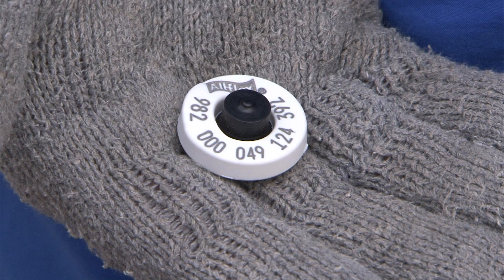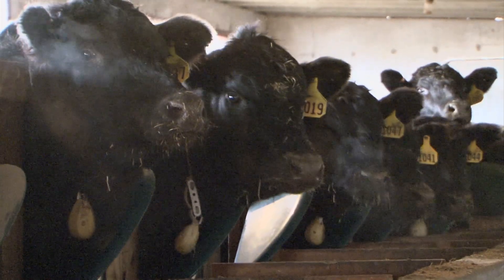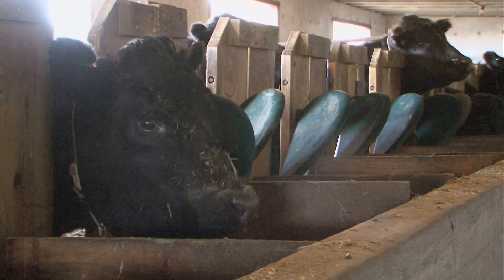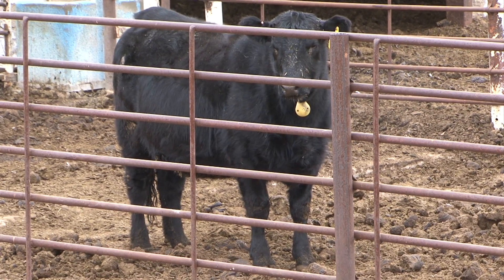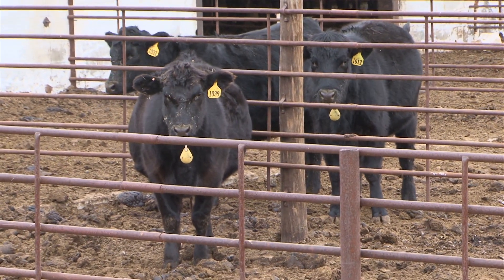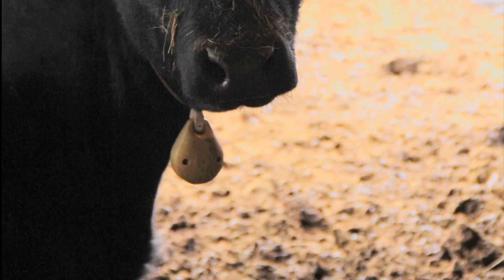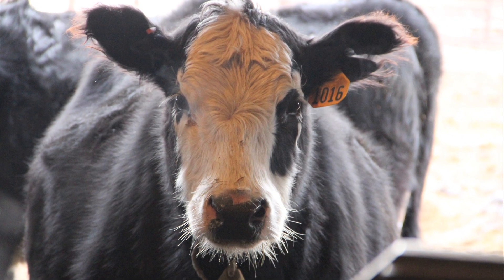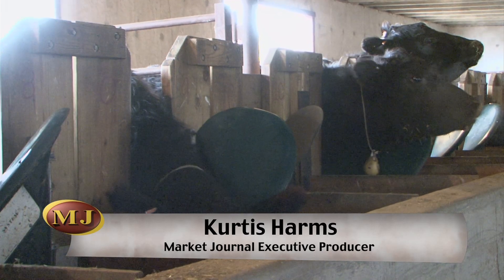Livestock Feed Intake and Efficiency - Market Journal - February 10, 2012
Market Journal's Kurtis Harms reports on a feed intake and efficiency system in cattle with UNL Extension beef specialist Rick Funston.